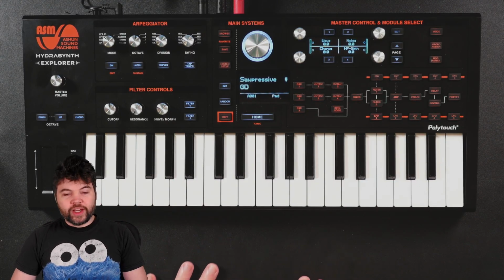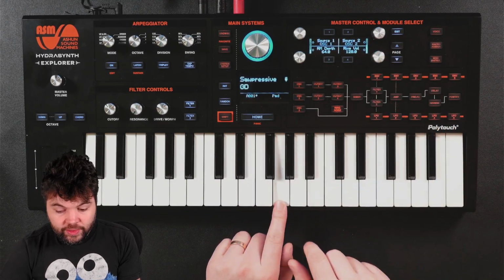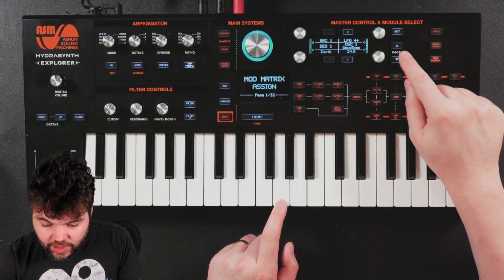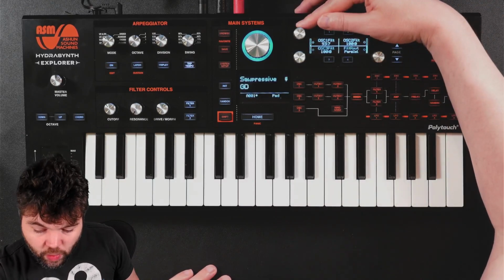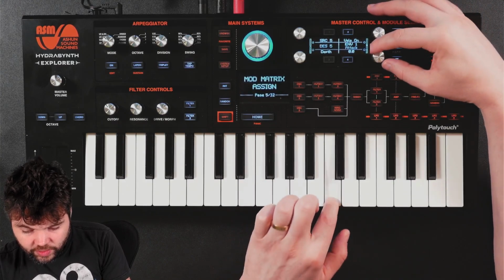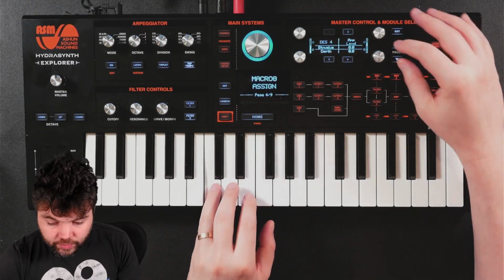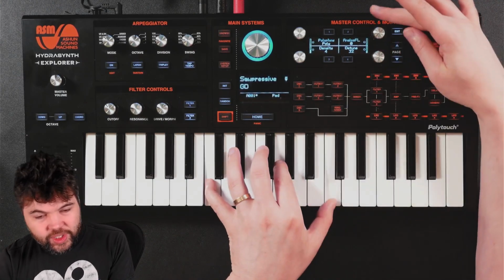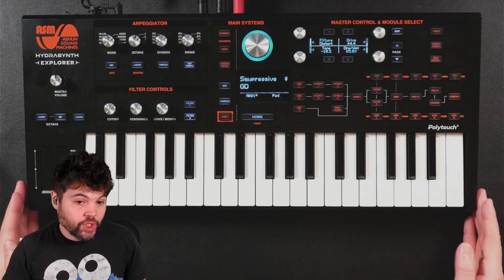Learn With Me - Hydrasynth: Ep18 - Sound Design - Aftertouch Pad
Having explored all the features in the signal path, we turn our attention to some more practical sound design, in this case, a pad which uses aftertouch to add additional expression.